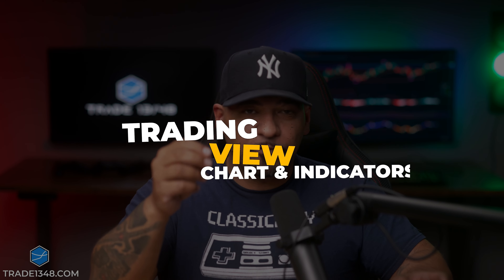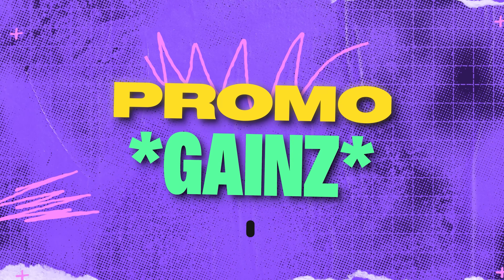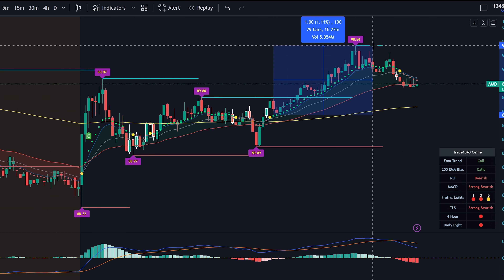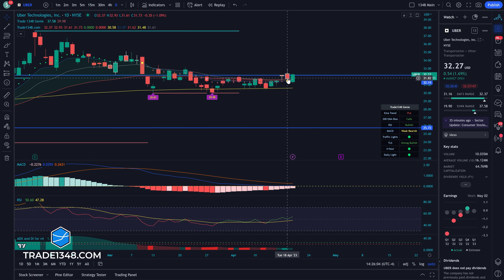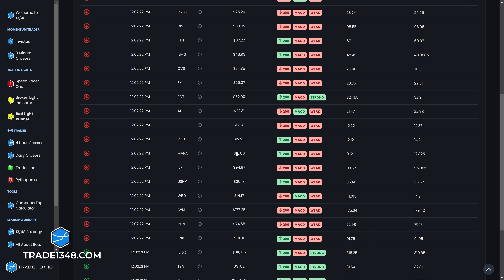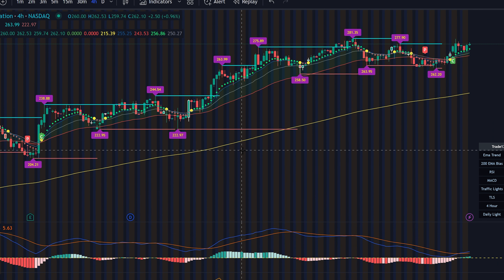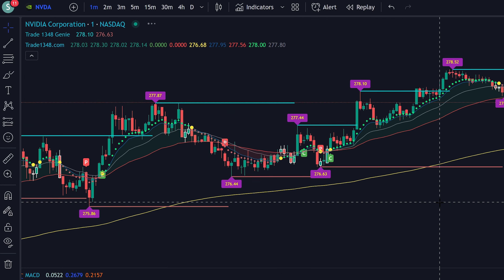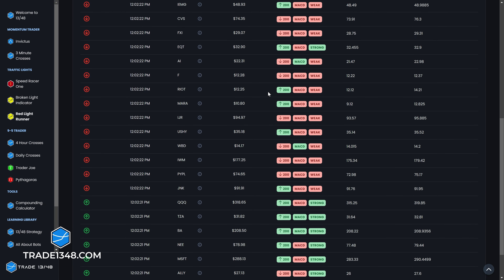The Best Trading View Indicators & Alert System - FREE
TradingView is a powerful online platform that provides various benefits for traders and investors. Here are some of the benefits of using TradingView:

Real-time market data: TradingView provides real-time market data from various exchanges, which allows traders to make informed decisions based on the latest information.

Comprehensive charting tools: The platform offers an extensive range of charting tools, including technical indicators, drawing tools, and chart patterns, which help traders to analyze market trends and make better trading decisions.

Social community: TradingView has a social community of traders and investors, where users can share ideas, collaborate, and learn from one another.

Customizable alerts: The platform enables users to set up customizable alerts for price movements, technical indicators, and news events, allowing them to stay informed and react quickly to market changes.

Automated trading: TradingView integrates with several trading platforms and brokers, which allows users to automate their trading strategies and execute trades automatically.

Mobile app: TradingView has a mobile app that enables users to access the platform on the go, stay up to date with their trading positions, and receive real-time alerts.

Free and paid plans: TradingView offers both free and paid plans, making it accessible to traders of all levels and budgets.

Overall, TradingView is a comprehensive platform that provides traders and investors with the necessary tools to make informed decisions, collaborate with others, and execute their strategies effectively.

Follow Us Or Else Dinosaurs will face Extinction!